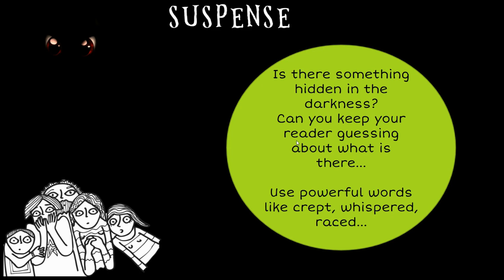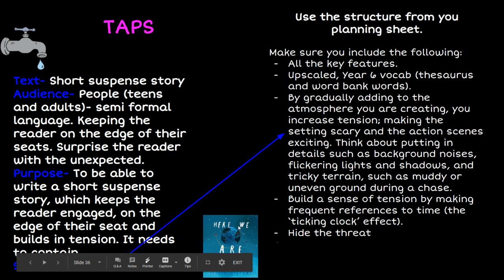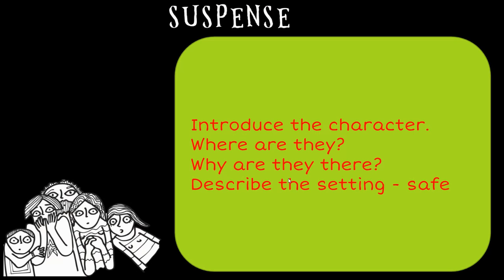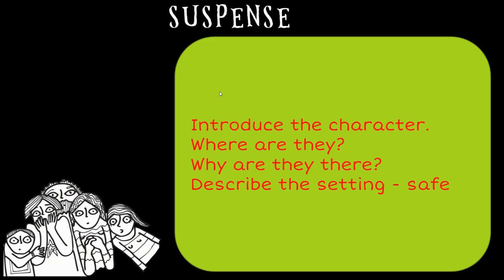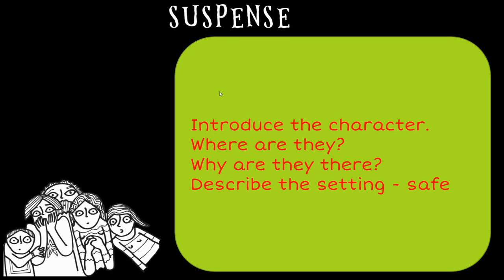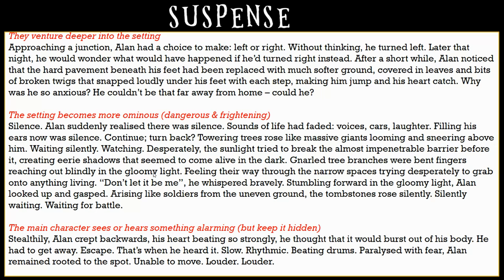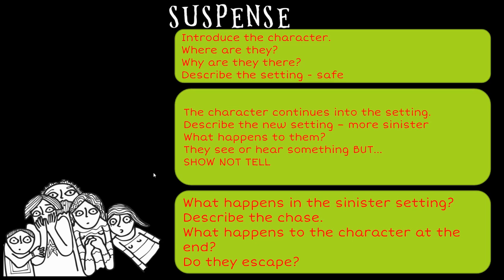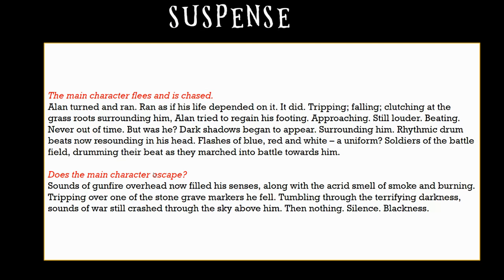SW TP 5 and 6